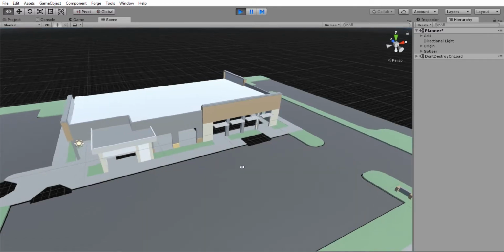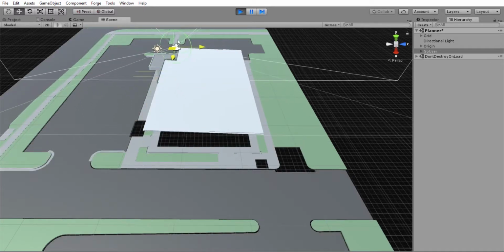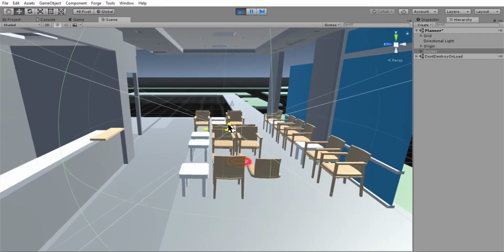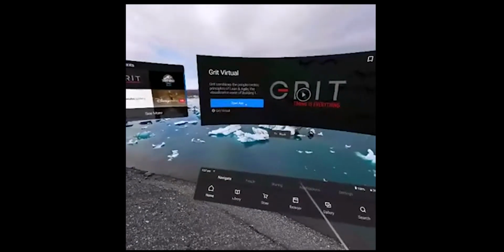Grit Virtual - Autodesk Forge Accelerator AR.VR Demos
Part of our team spent the week in Boston with Autodesk Forge. They worked on two project demoed here.